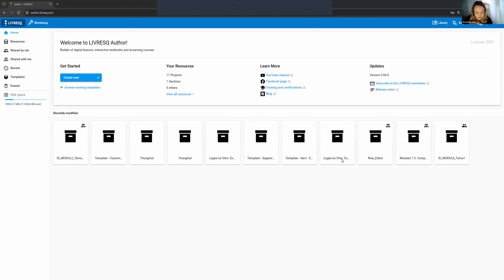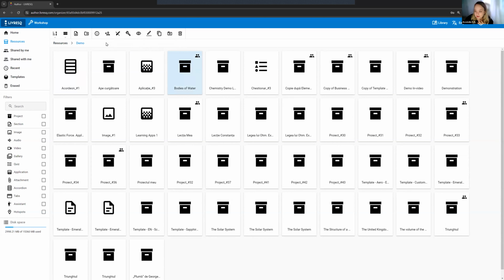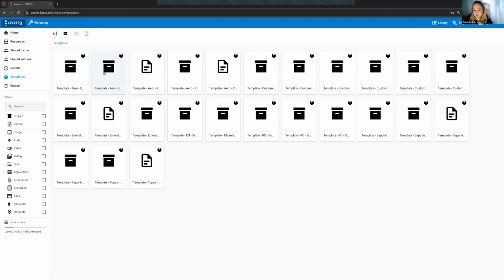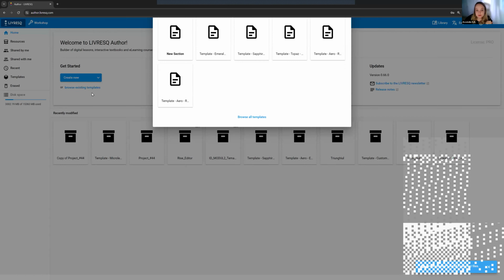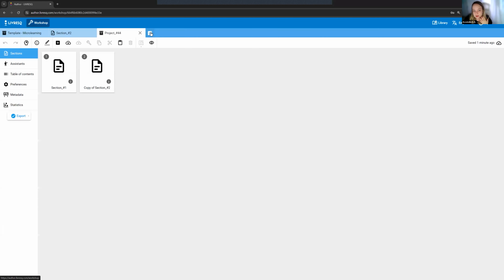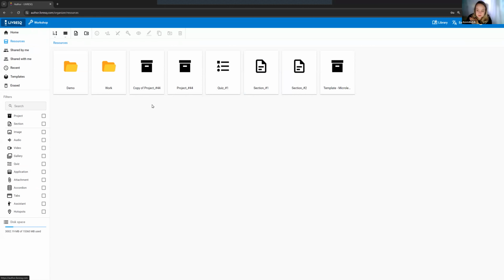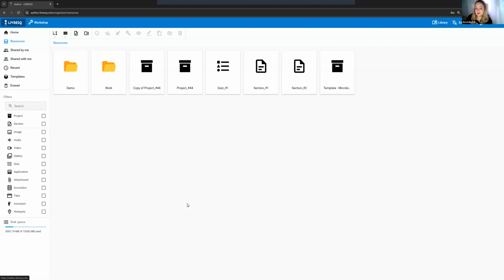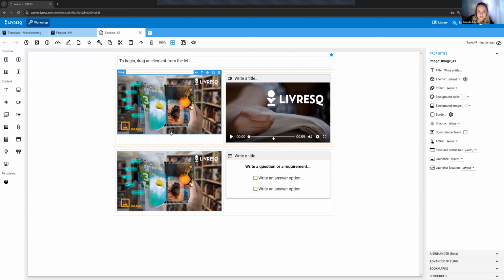LIVRESQ: Empower Your Teaching. Discover the multiple ways to create engaging e-learning lessons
Do you want to learn about the multiple ways you can begin creating your course in LIVRESQ?

In this webinar, you will explore the versatile ways you can work with LIVRESQ on multiple levels: project, section, and resource. Whether you're new to LIVRESQ or an advanced user, this webinar is designed to help you optimize your digital lesson-building skills.

During this webinar, you will have the opportunity to explore how to start working in LIVRESQ according to your needs and style, from any level you prefer.